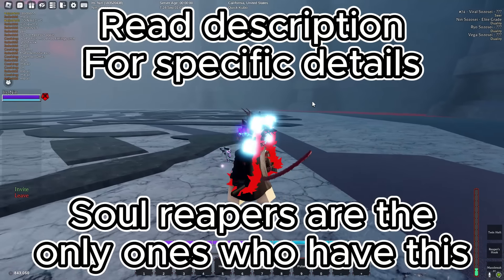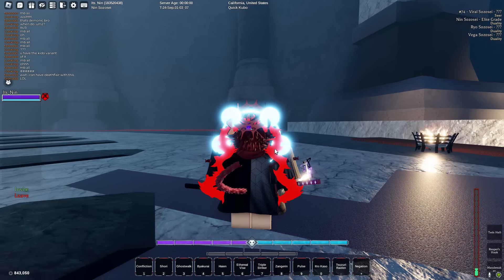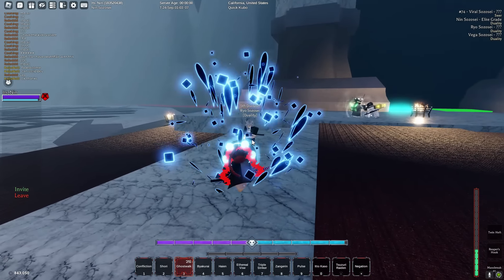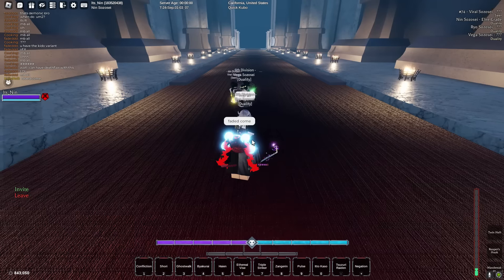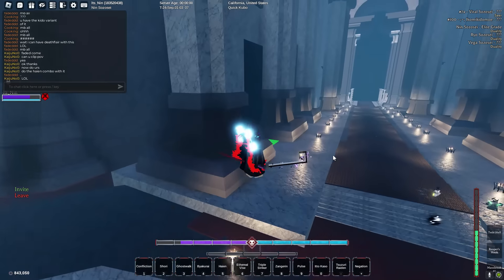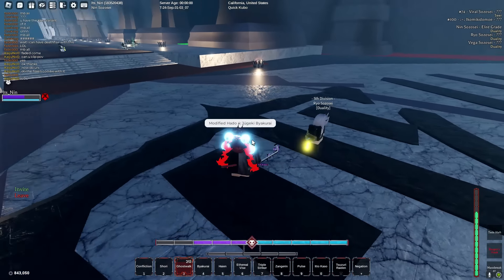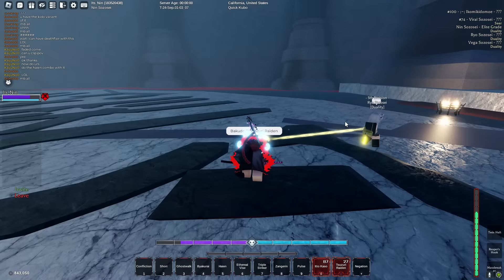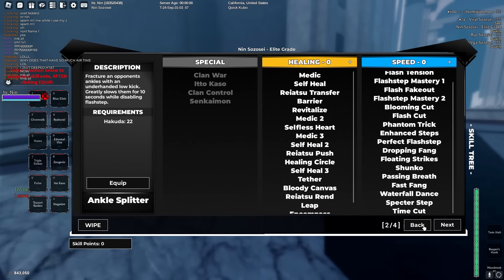HOW to use BOTH SOULREAPER GHOSTWALK VARIANTS in TYPE://SOUL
35 hakyda and 30 kido = hakuda air kick (combo extender)
30 hakuda 35 kido = projectiles when jumping and modified byakuria
*Timestamps*
00:00-00:54 Intro & Explaining stat system & Function
00:54-1:23 How to use ghostwalker
1:23-1:40 Kido Version
1:40-2:40 hakuda version
2:40-3:28 final thoughts random